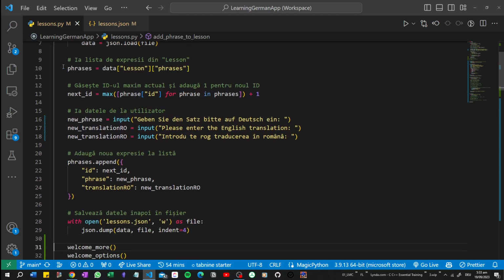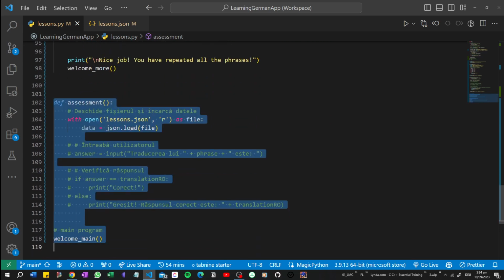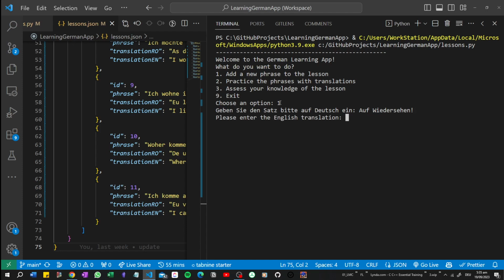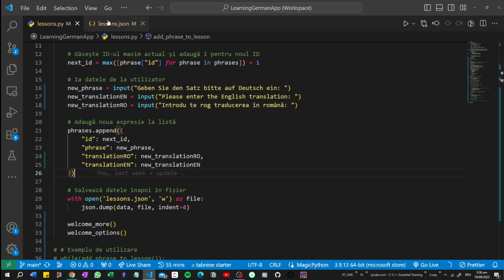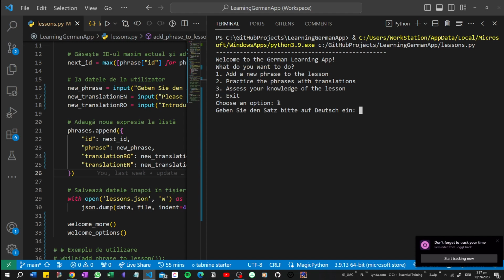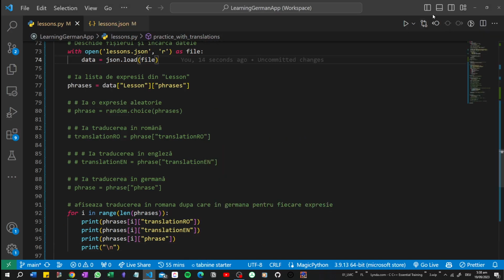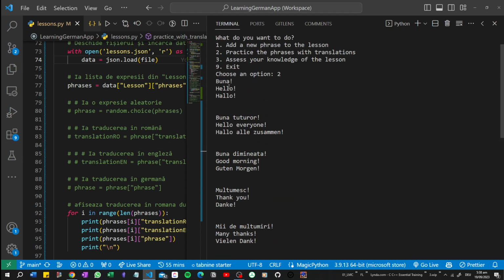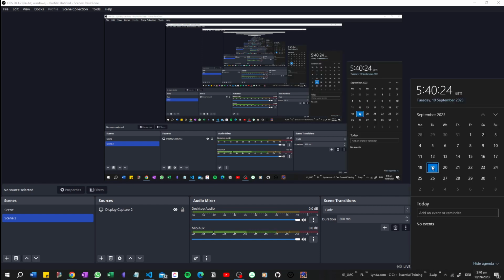Learning German app_progress 2023 09 19 05 32 16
Hello,
The main scope of this video is to show my progress while practicing daily to achieve 2 of my life goals.  Becoming a professional software developer and the 2nd to be able to speak German confidently.

I combined both goals and I am working on making an app where I add phrases, and their translations, and then to evaluate my knowledge later.

Please write me a comment if you want to get involved:)
Victor